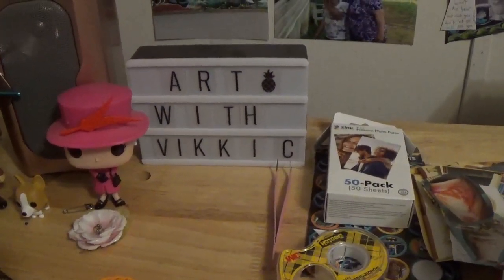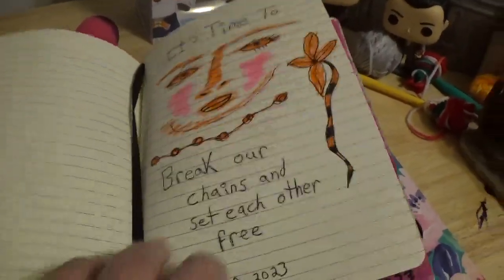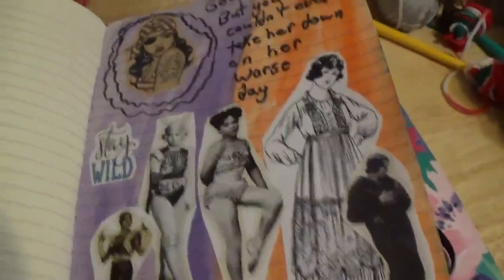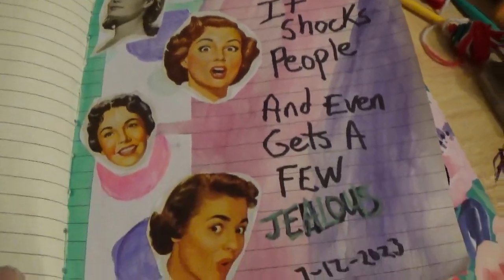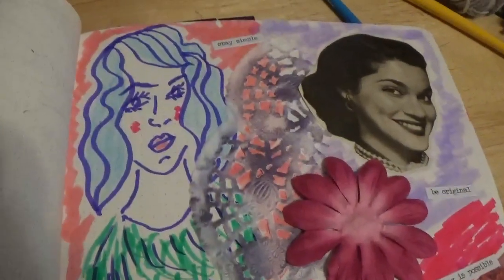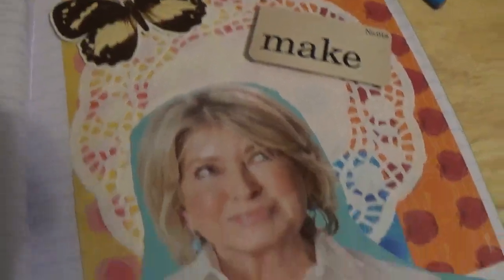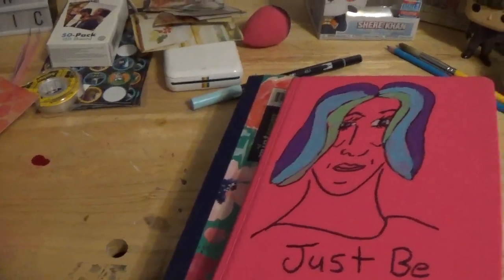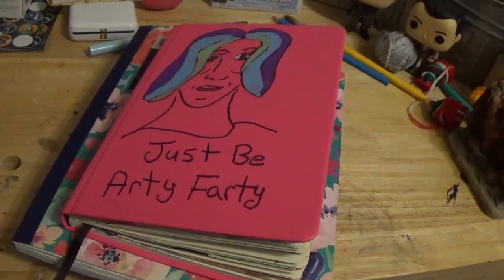New page-Art with Vikki C.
New pages from2 art journals and a glue book.